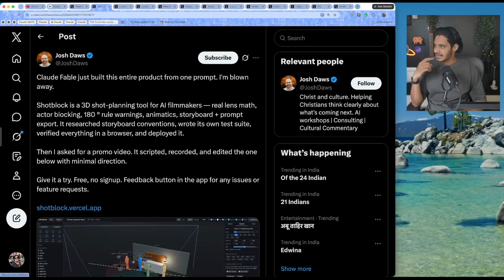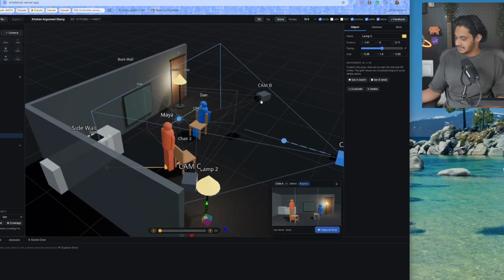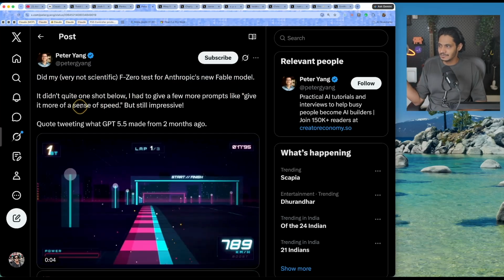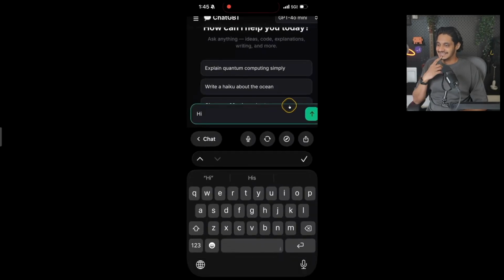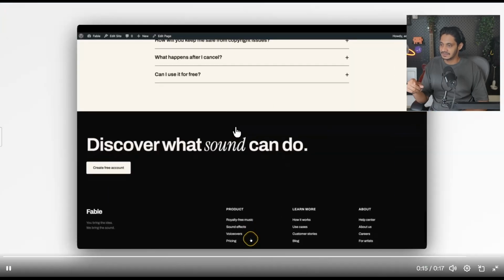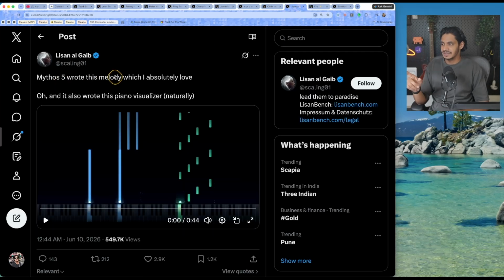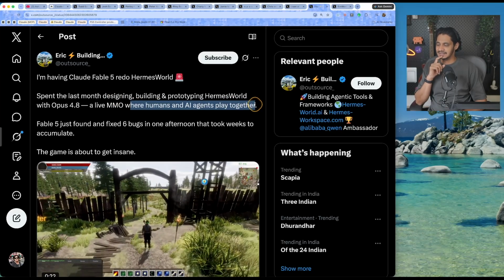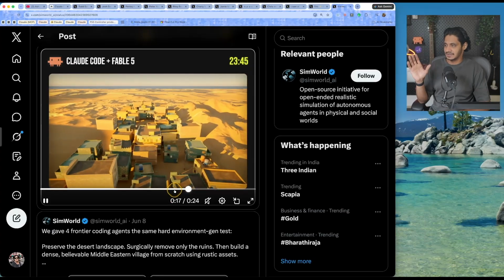Wild Things People Built with Claude Fable 5 🤯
Did you guys try Fable 5 yet? LMK in comments!